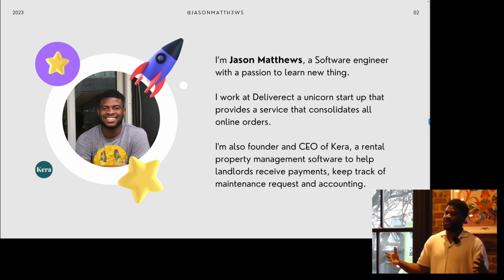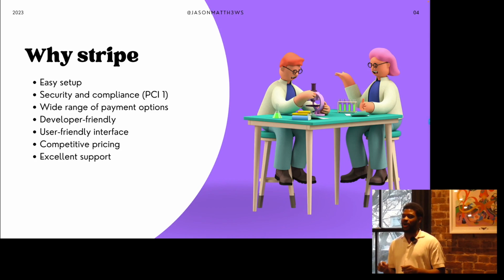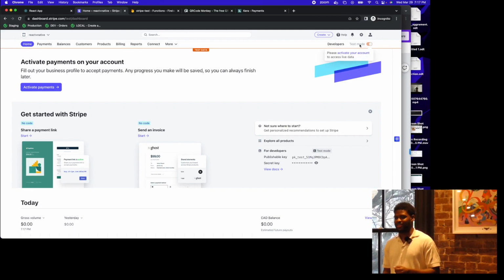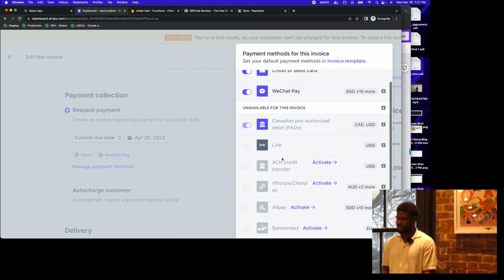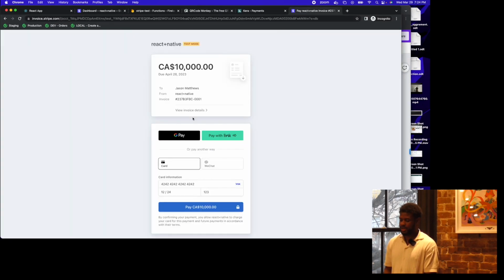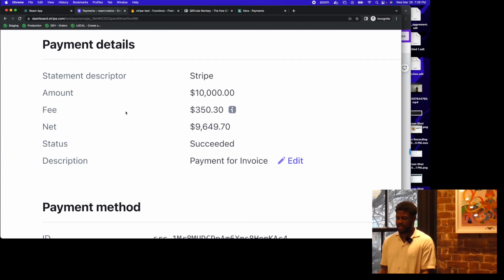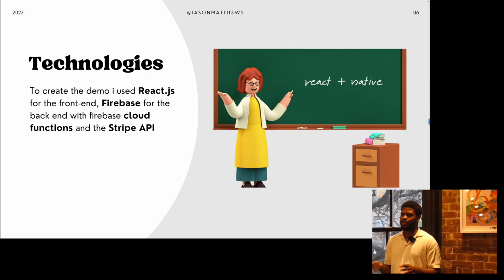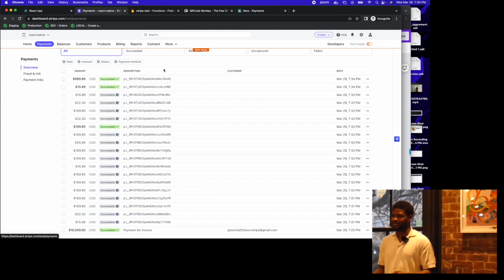Stripe 101: How to Accept Payments with Ease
This was recorded at the React + Native Meetup's March 29 event at the August office.

Topic: Stripe 101: How to Accept Payments With Ease

The Stripe Payments Meetup provided attendees with a deep dive into the world of payment processing and how Stripe's platform can help businesses grow. I will share my expertise on topics such as implementing Stripe into my business and how to use products like Stripe Connect, Stripe payment links, Stripe payments, and Stripe check out to optimize your payment processing workflow.

Speaker: Jason Matthews self-taught developer, CEO of Kera property management, and engineering at unicorn company Deliverect